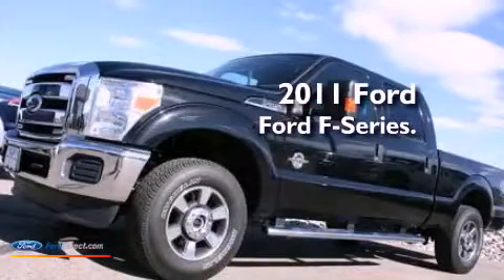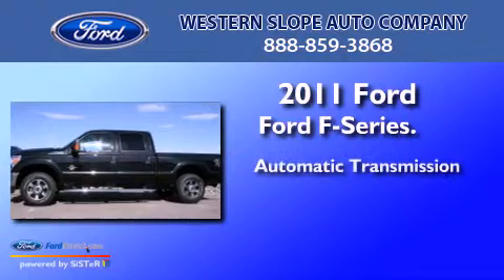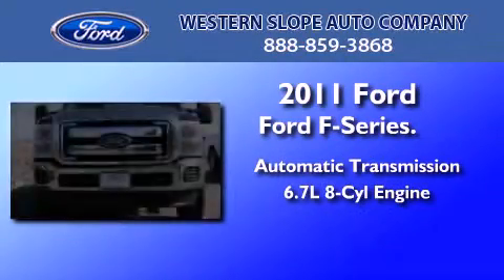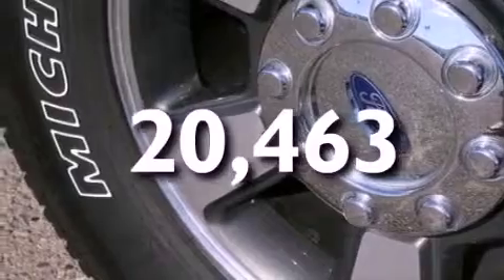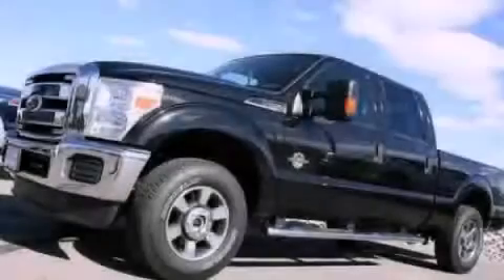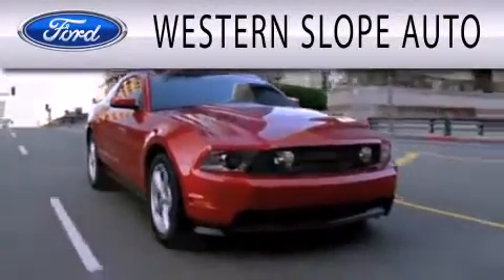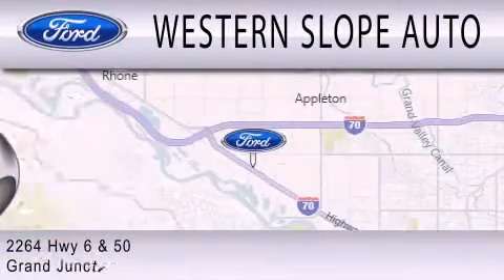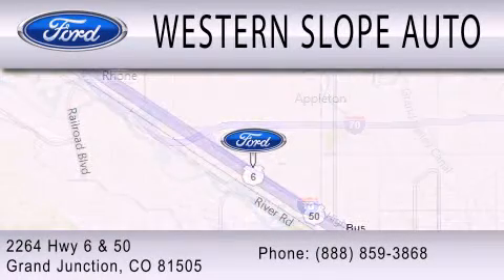2011 Ford F-Series Grand Junction CO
Year : 2011
 Make : Ford
 Model : F-Series
 Engine : 6.7L V8 32V DDI OHV TURBO DIESEL
 Trans . : 6-SPEED AUTOMATIC

 Miles : 20,463

 Stock : 63011

 2264 Hwy 6 and 50